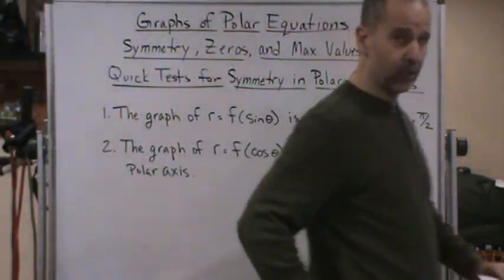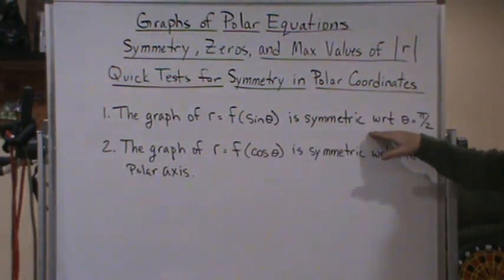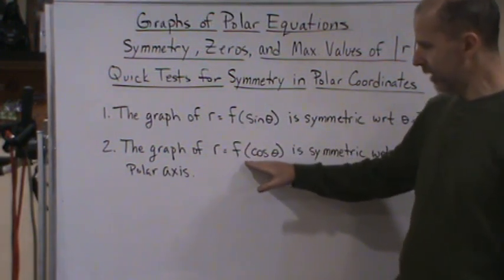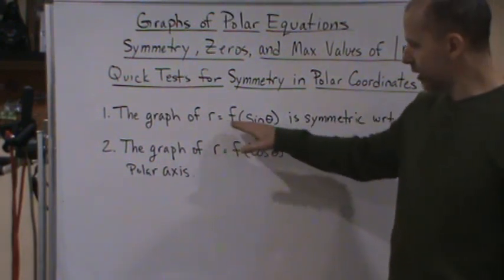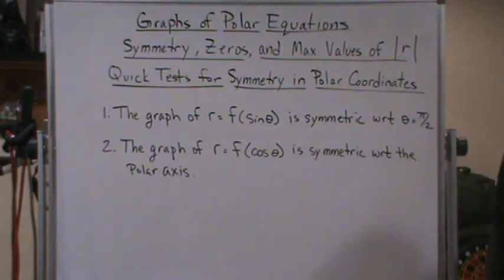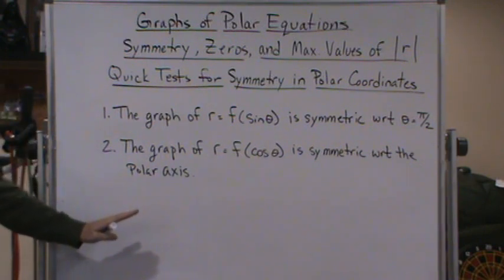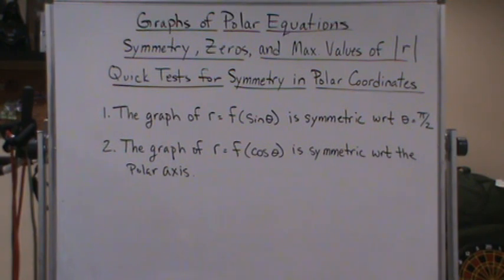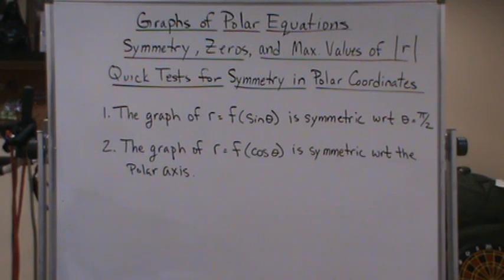MTH123 Trigonometry Graphs of Polar Equations Symmetry, zeros, max of r Quick Tests for symmet